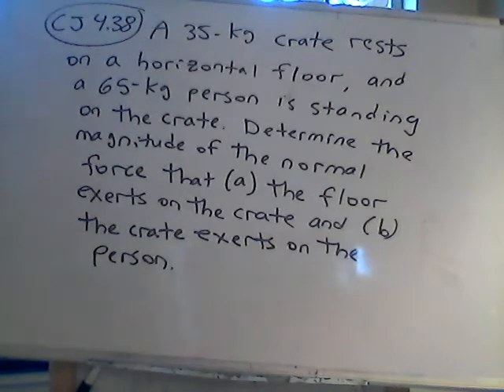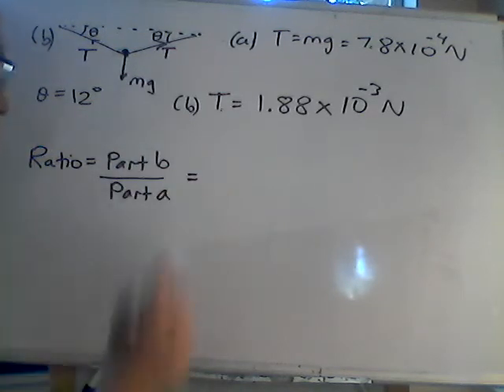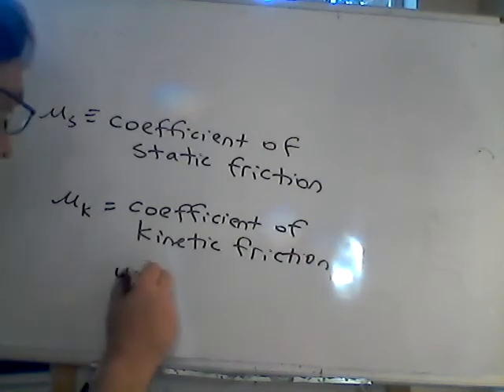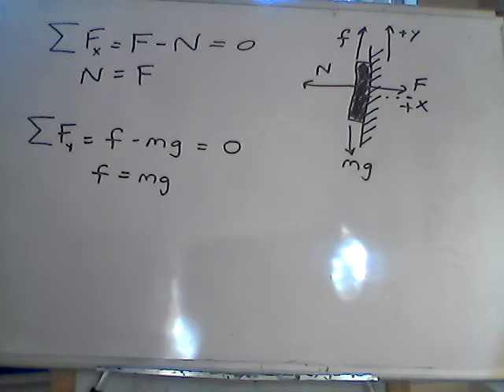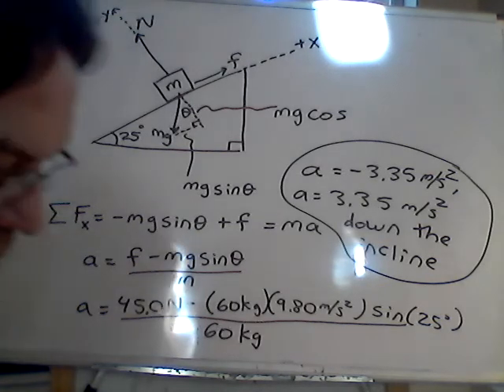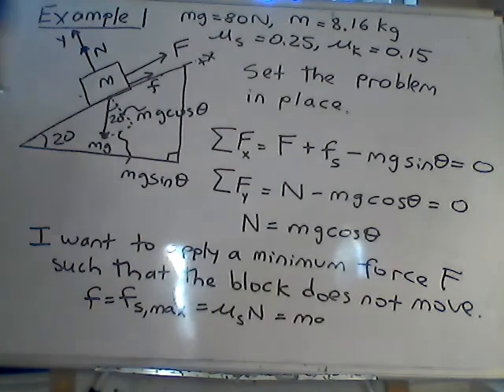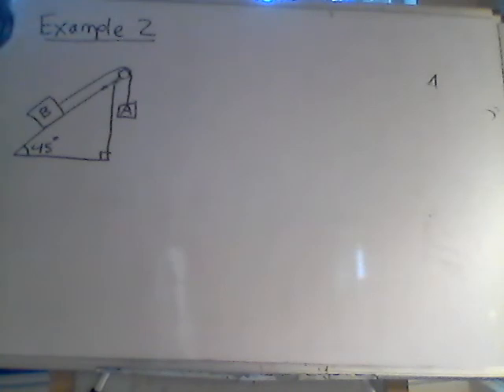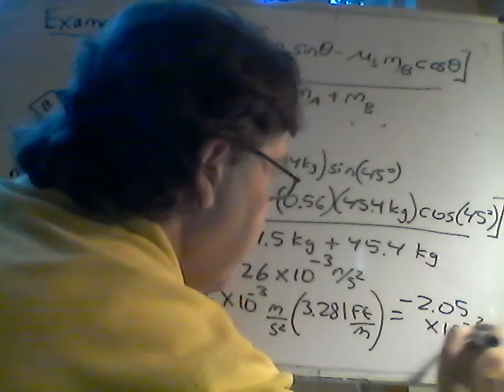Lecture on Chapter 4, Part 2 of Cutnell and Johnson Physics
This video is a continuation of Lecture on Chapter 4, Part 1 of Cutnell and Johnson Physics, Newtons Laws and Forces